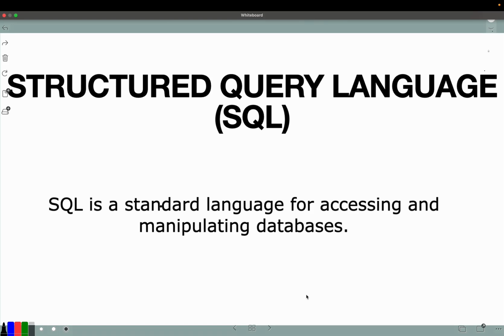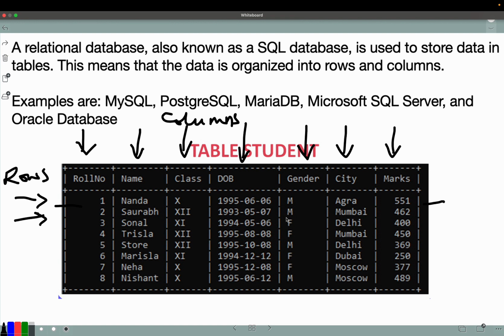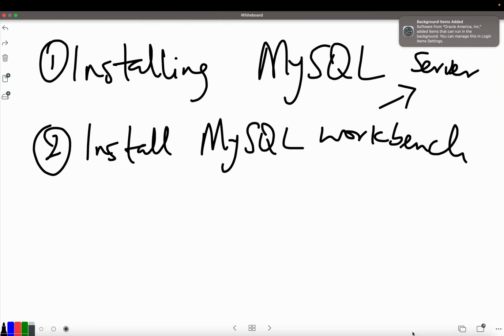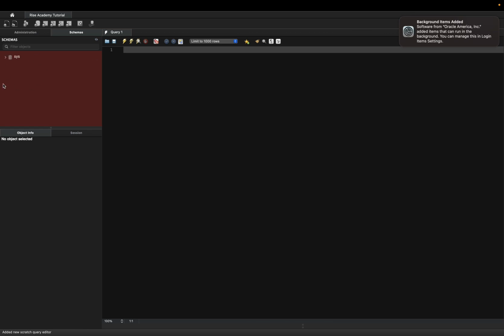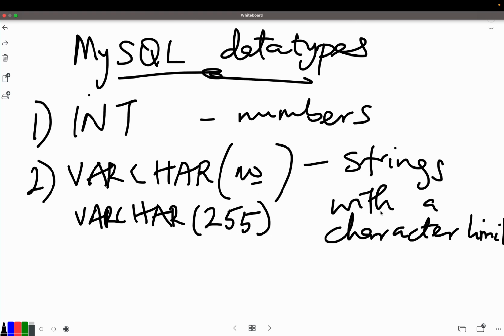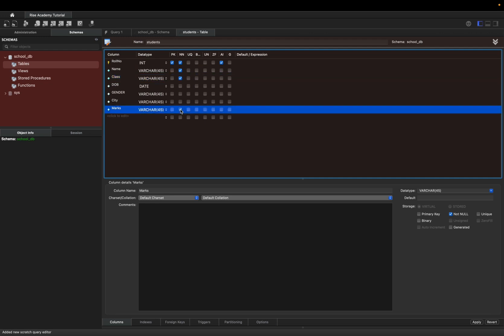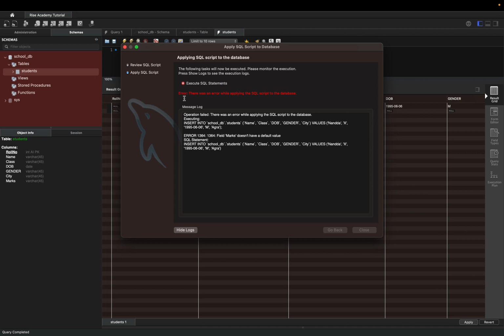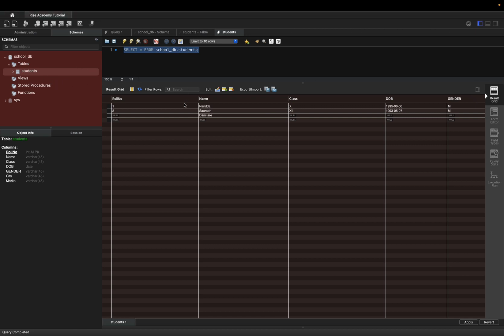MySQL and MySQL workbench